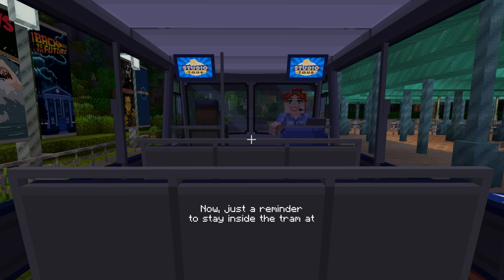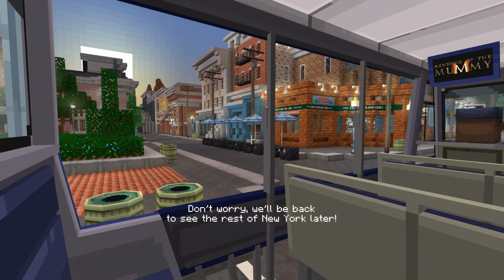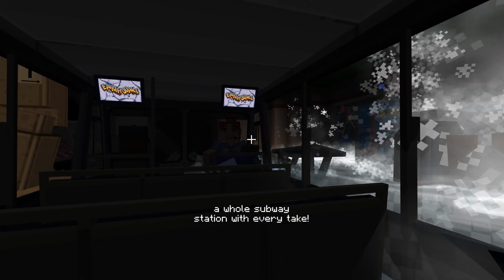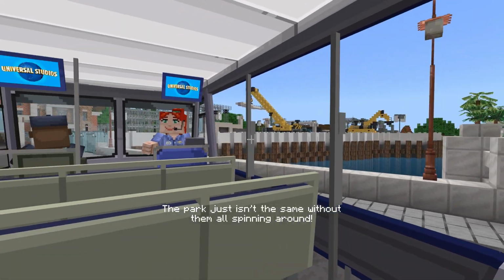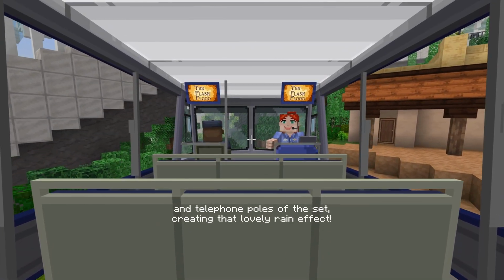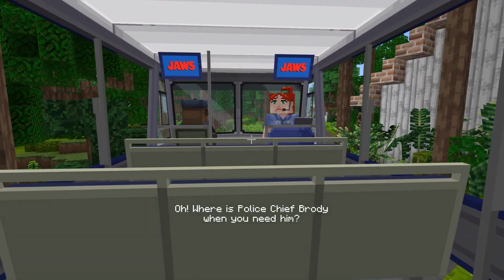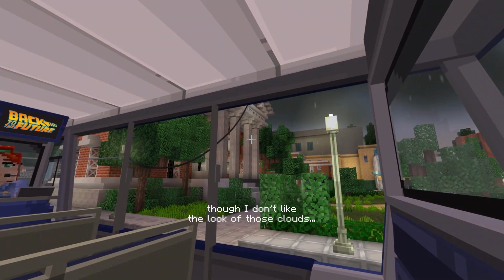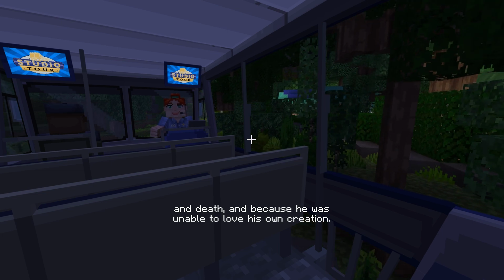Minecraft - Universal Studios DLC - Studio Tour